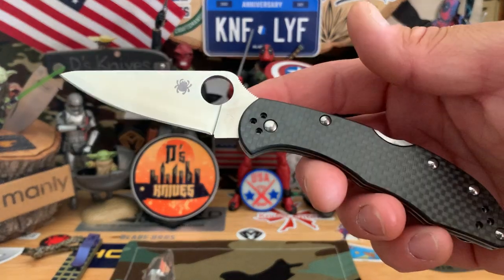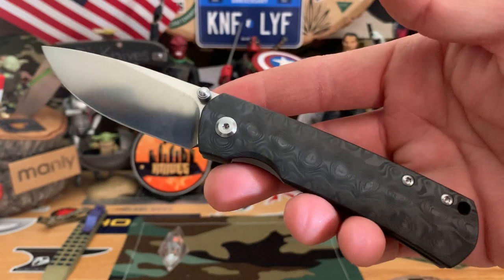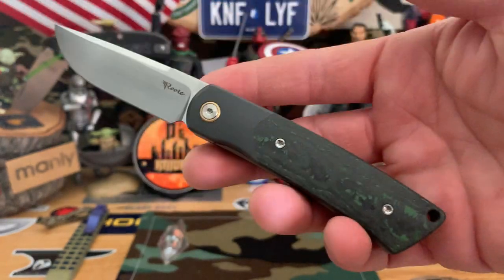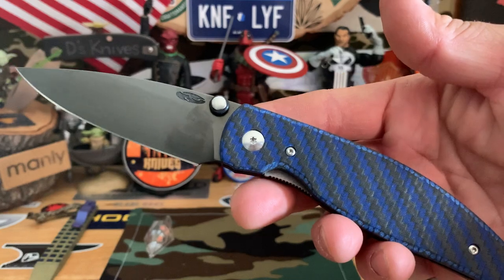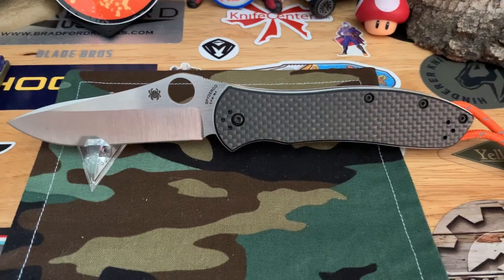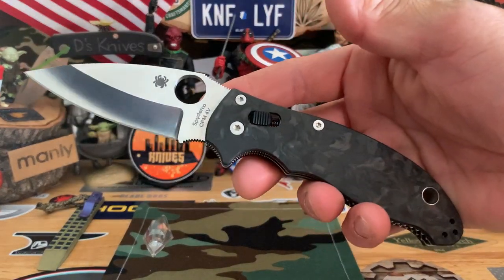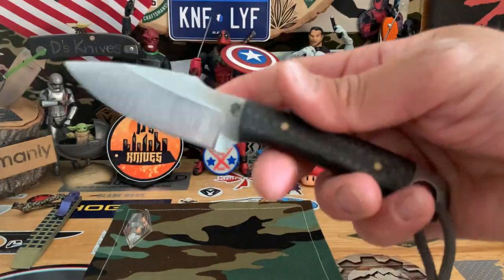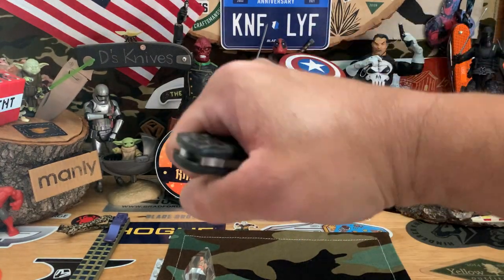D’s Knives “Carbon Fiber” Collection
💥Quick show & tell of all or most of the knives I have in carbon fiber. Ranging from fix blades to folders & traditionals. Scales come in different textures and even color infused. Let me know your thoughts in comments below. Thanx for watching & sharing! 💯👊🏼

💥List of Knives: (coming soon)